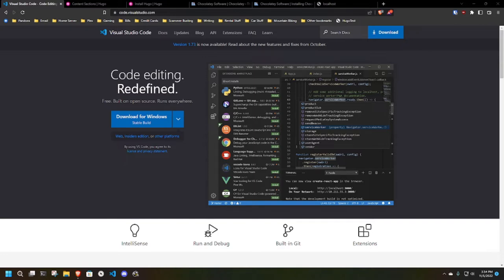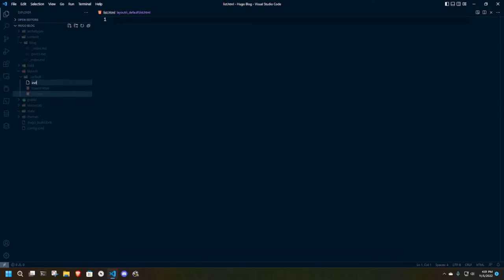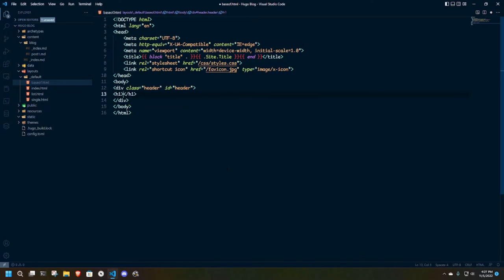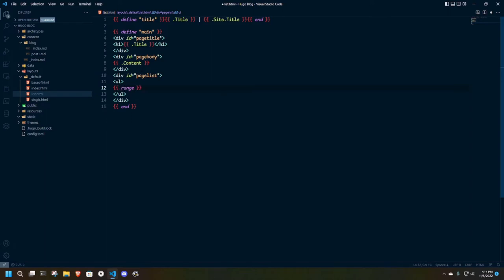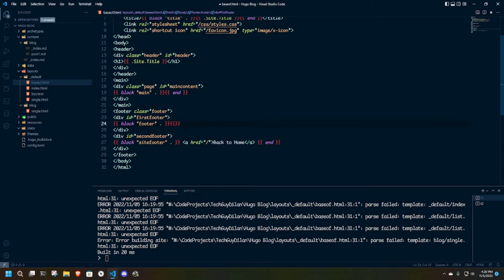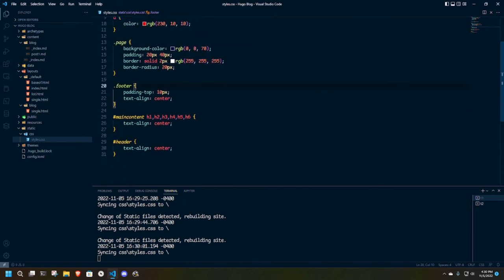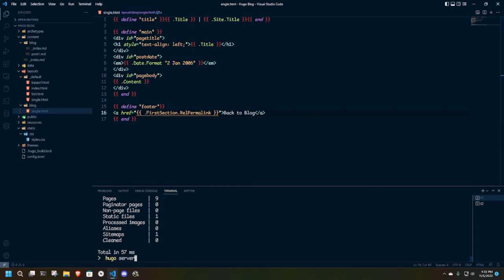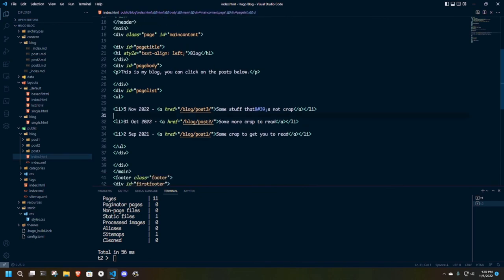Hugo Site from Scratch - Unscripted Walkthrough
This is a video of me walking through on how to create a new Hugo site from scratch. To follow along it would be helpful to know a little HTML and CSS.